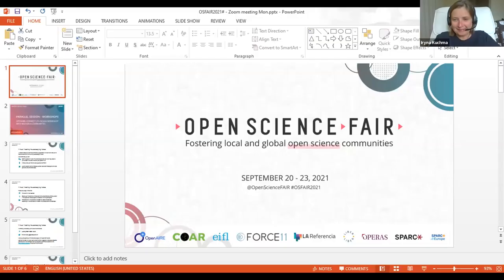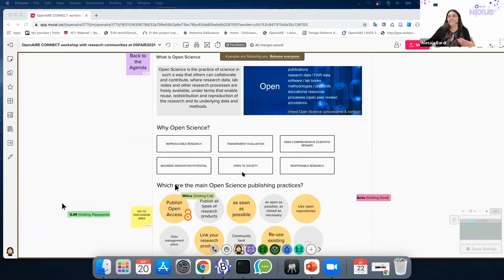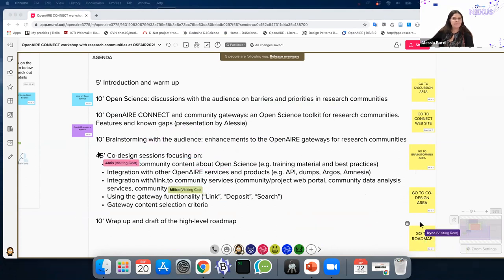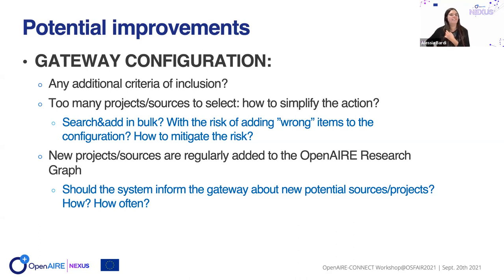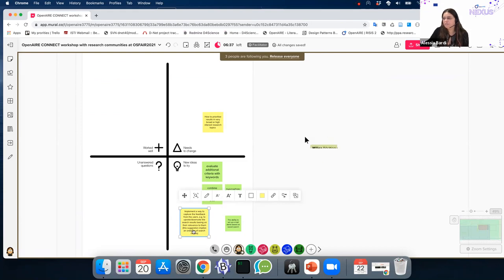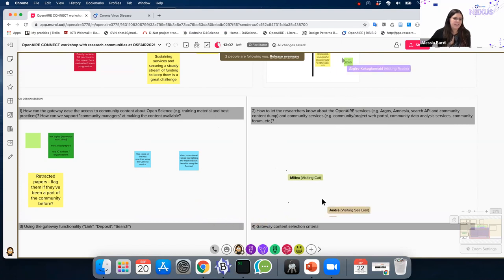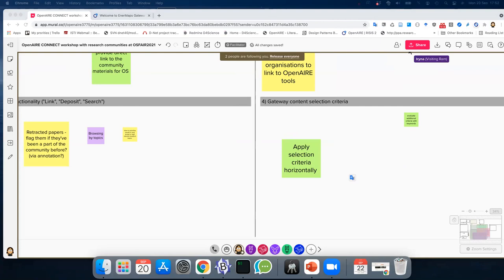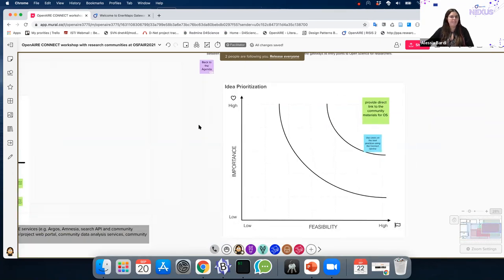OpenAIRE-CONNECT: co-design workshop with research communities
OpenAIRE offers a number of services and tools for the effective implementation of Open Science practices. With CONNECT, OpenAIRE engages with research communities (RCs) and infrastructures (RIs), delivering customised Open Science gateways to lower the barriers that hinder the adoption of Open Science practices and to support community building and strengthening. Each gateway is an Open Science toolkit that includes a customizable discovery portal, with which communities can interact via a web interface or API, tools to support reporting (e.g. to funders) and track the uptake of Open Science practices.

With this workshop, the (actual and potential) users of the gateways will gather together with the CONNECT product manager and key members of the technical team to discuss ideas, requirements and improvements to different aspects of the Open Science gateways such as GUI elements, user experience, content (documentation, best practices), integrated services (both OpenAIRE and community-specific services).

After a brief presentation of CONNECT and other relevant OpenAIRE services, the participants will be actively engaged in brain-storming and co-design sessions with the support of online collaborative tools (e.g. sli.do, Trello, Miro or similar).

The workshop is an opportunity for research communities to learn about their different needs in terms of support for the implementation and uptake of Open Science practices, for example by identifying (i) common challenges; (ii) strategic actions that can be applied at the communication, training and technical level; (iii) domain-specific barriers to Open Science that can be addressed with the help of OpenAIRE. As output of the workshop, participants will define the high-level roadmap for the next releases of the OpenAIRE gateways, helping to strengthen the connection and cooperation between OpenAIRE, RCs, and RIs and improving the effectiveness of the gateways as entry points to Open Science for researchers